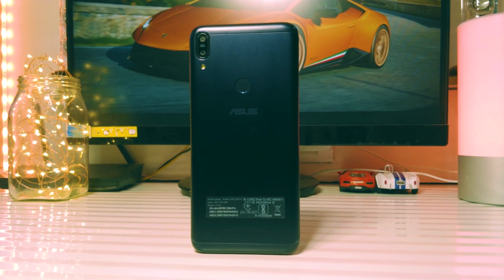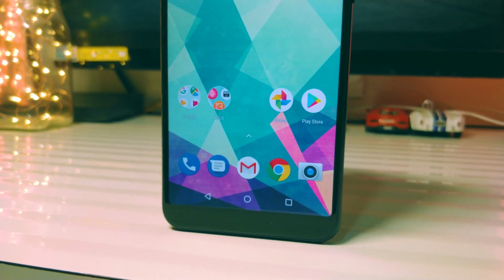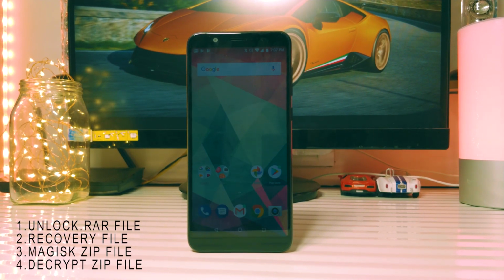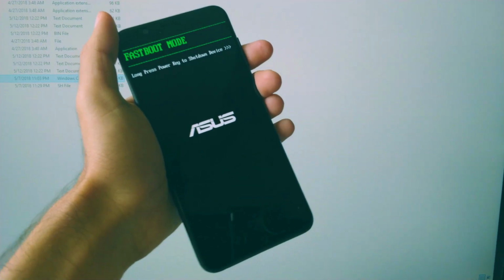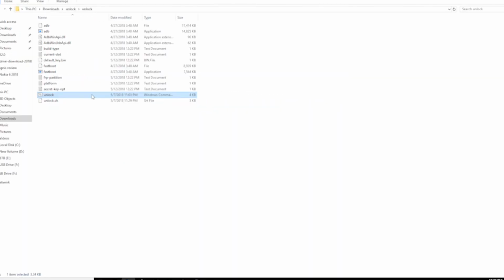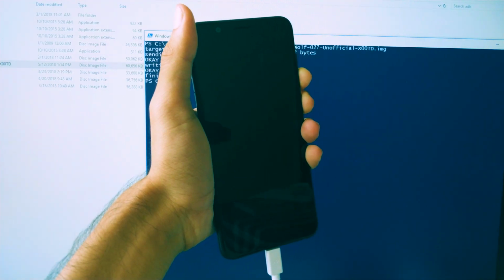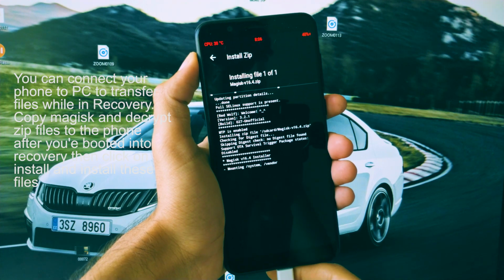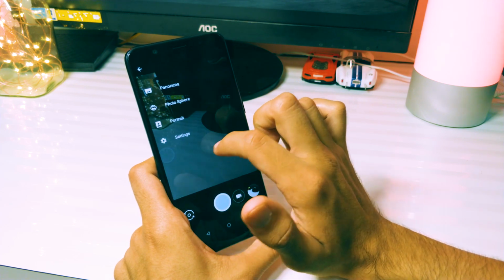Asus Zenfone Max Pro M1 - Unlock Bootloader, Install Recovery and Rooting Tutorial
How to Unlock the bootloader, install recovery and root the Asus Zenfone Max Pro M1.

In this video we will be unlocking the bootloader, Installing redwolf recovery and Root the Asus Zenfone Max Pro. Do this at your own risk.